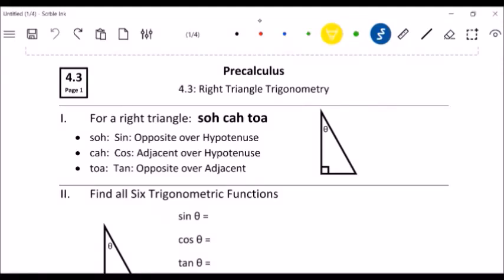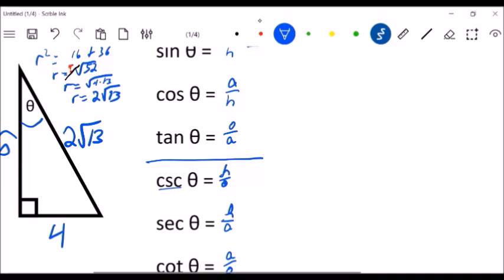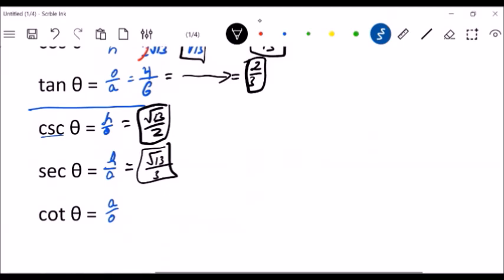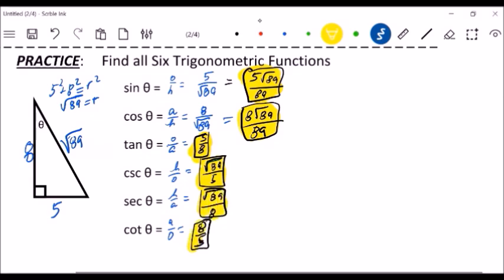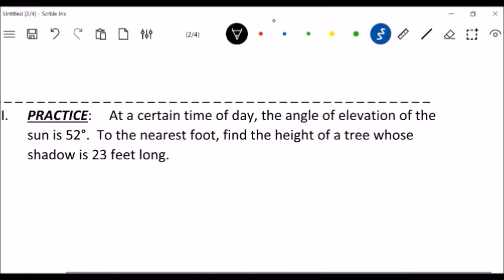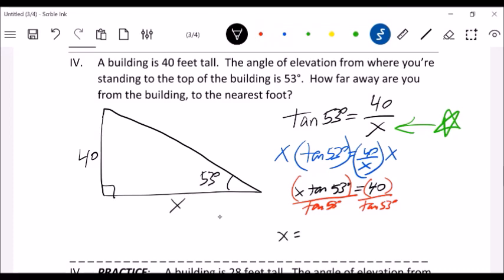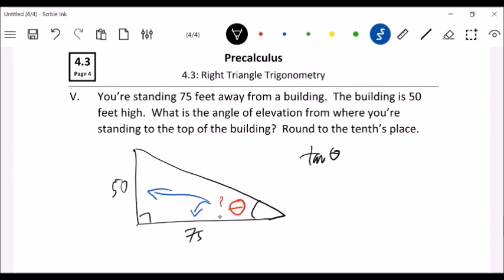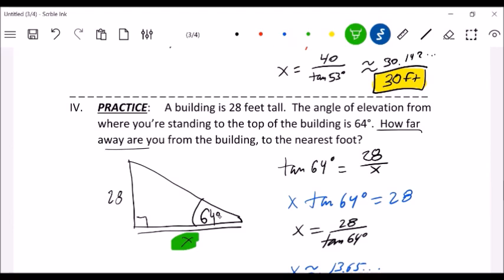4.3 Right Triangle Trigonometry